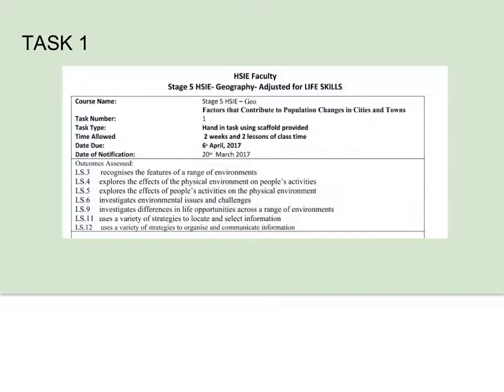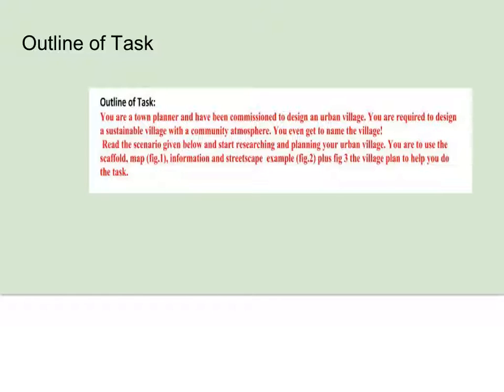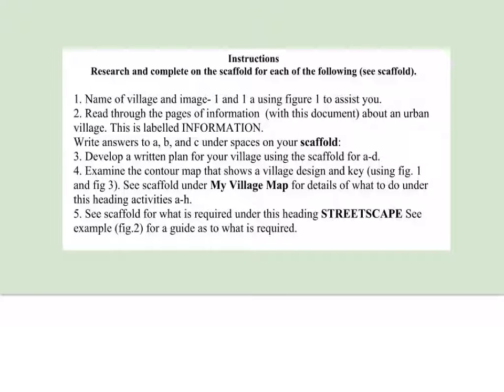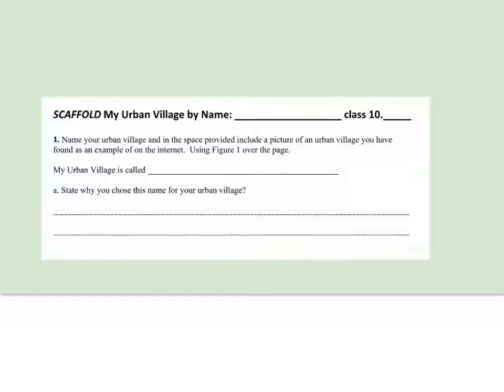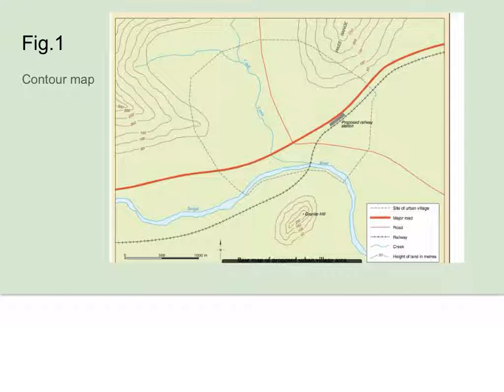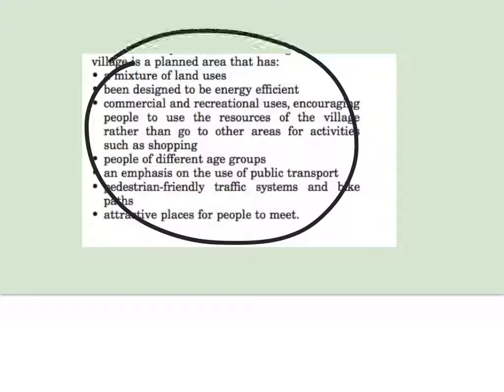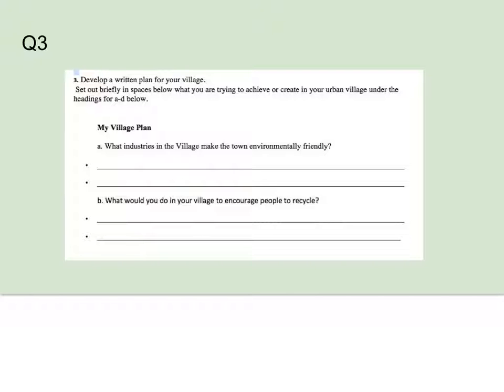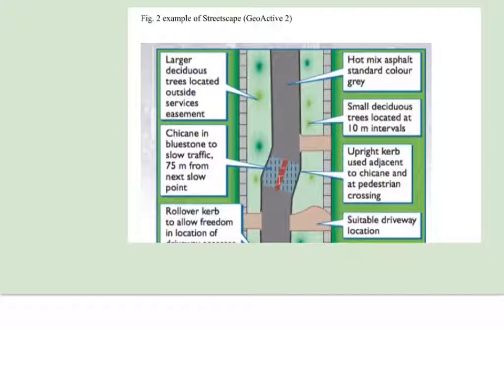Made with Explain Everything™ Interactive Whiteboard